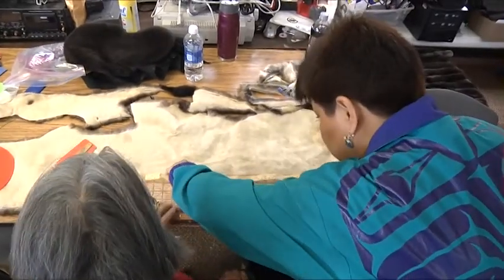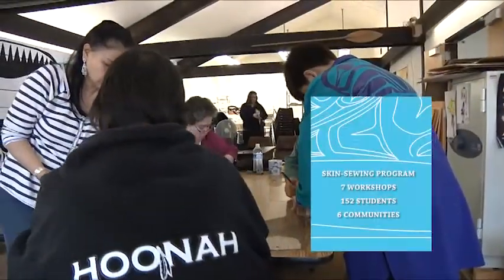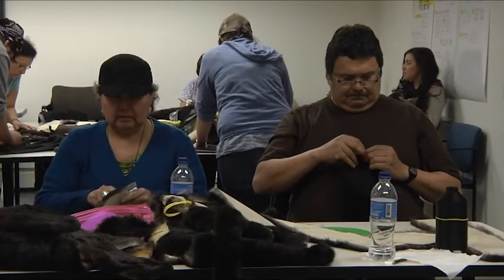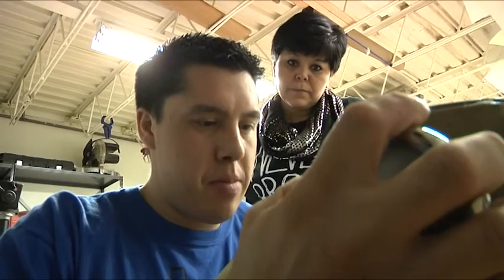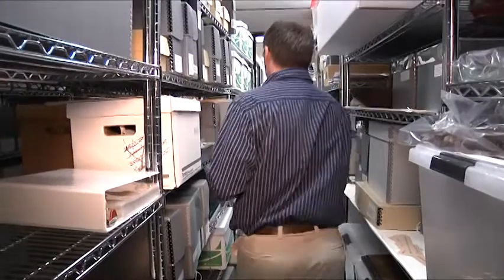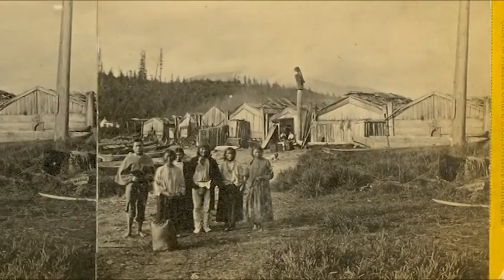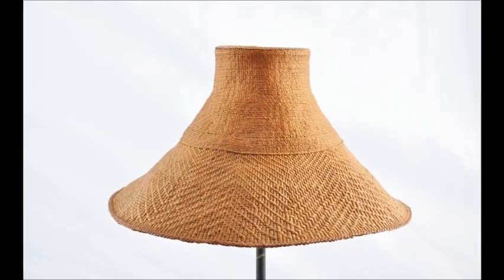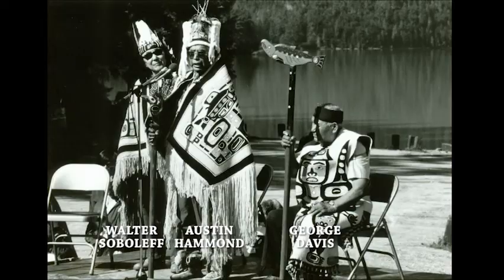2013 Highlights @ Sealaska Heritage Institute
Watch highlights of some of the activities of Sealaska Heritage Institute in 2013, including the groundbreaking for the Walter Soboleff Center, and skin-sewing and formline programs, and more!